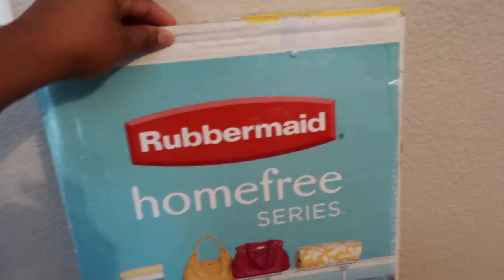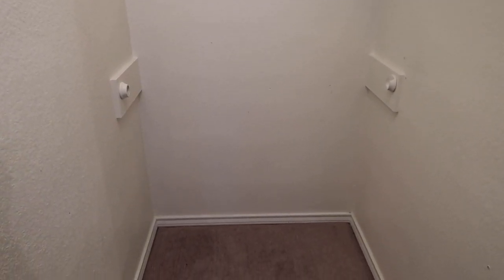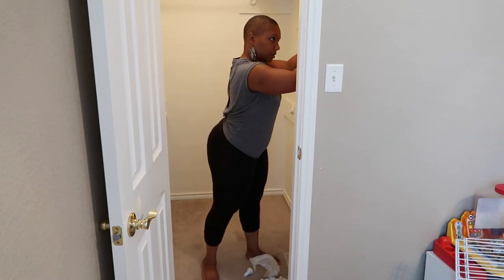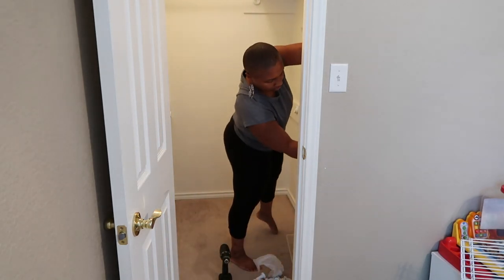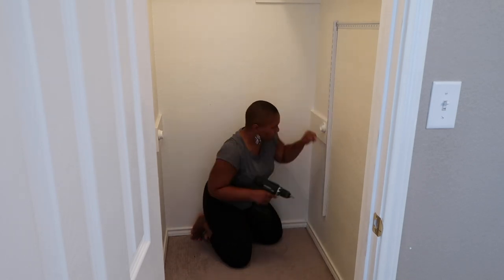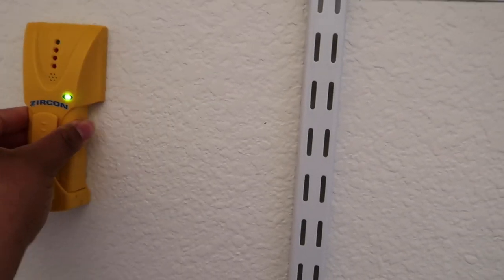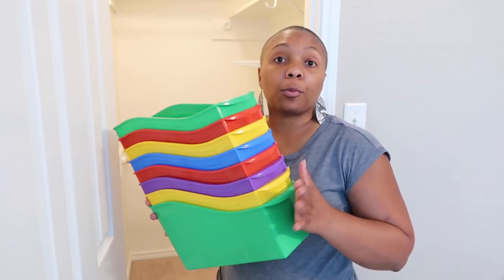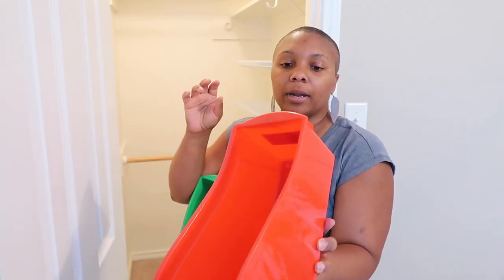FALL CLOSET DEEP CLEAN | ORGANIZE WITH ME | PART TWO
Good Morning Loves! I have an AMAZING FALL CLOSET DEEP CLEAN AND ORGANIZE WITH ME  video for you today.

Around this time of the year, it's so important to keep our CLOSET ideas fresh and ORGANIZE. I will also share tips throughout the video about best practices and tips to keep a tidy CLOSET and share simple tips that won't break the bank. The holidays are fast approaching and sharing is caring, any tips and trick I can share with my mamas is a WIN. So join me while I DEEP CLEAN AND ORGANIZE my CLOSET, THIS WILL BE PART ONE of two CLOSET DEEP CLEAN AND ORGANIZE WITH ME.

A BALANCED MOM LIFE can be hard to juggle sometimes and in most cases seem impossible, but with the right tip and tricks, you can find what works best for you and your family.

🛒 𝐒𝐡𝐨𝐩 𝐬𝐨𝐦𝐞 𝐨𝐟 𝐦𝐲 𝐅𝐀𝐕𝐎𝐑𝐈𝐓𝐄 𝐏𝐑𝐎𝐃𝐔𝐂𝐓𝐒 ::
Cleaning Towels
SD Card